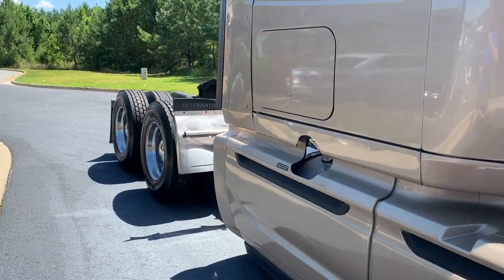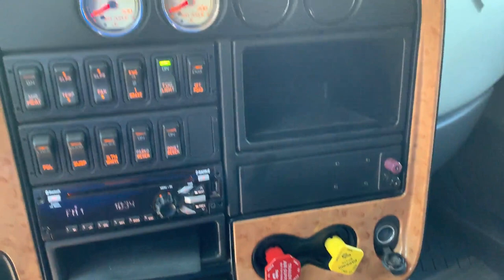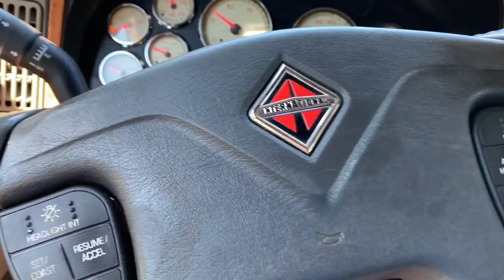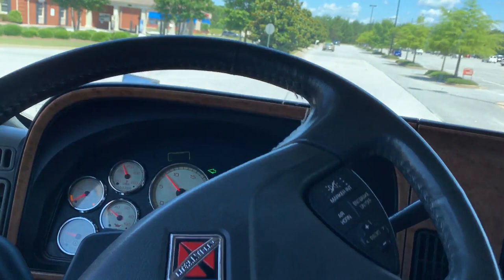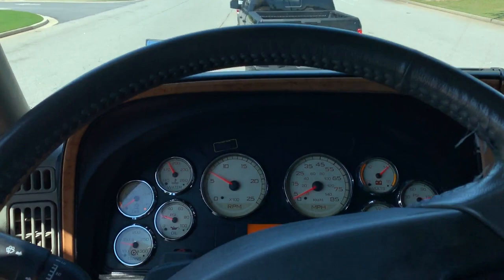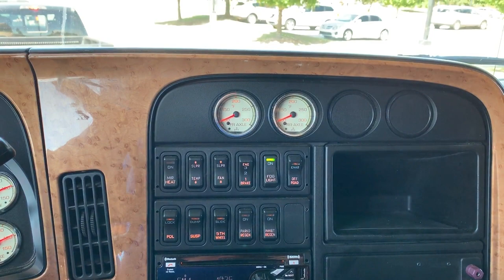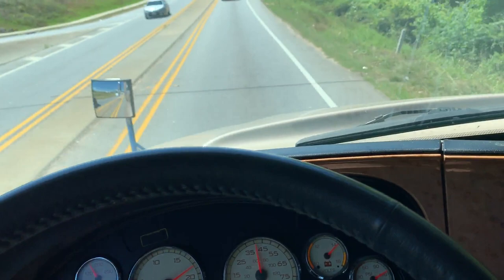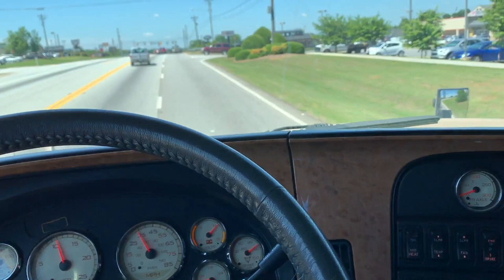2015 INTERNATIONAL PROSTAR For Sale